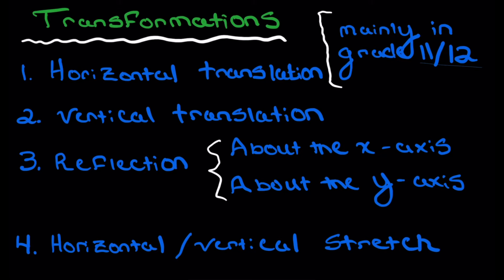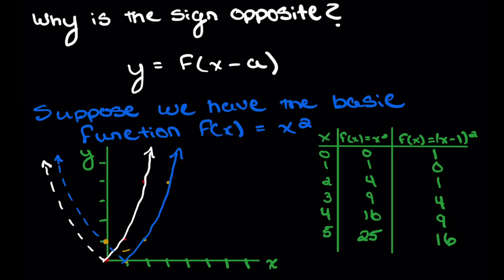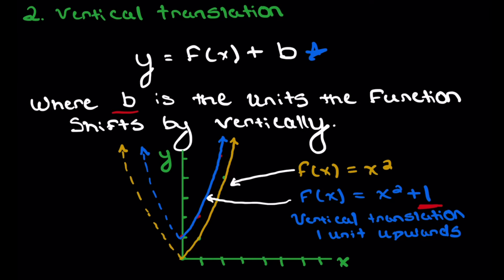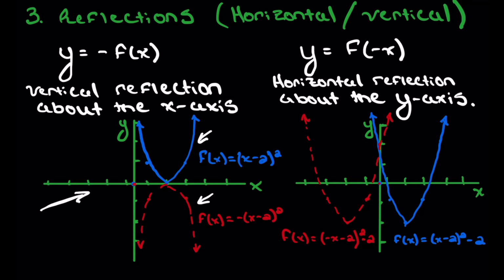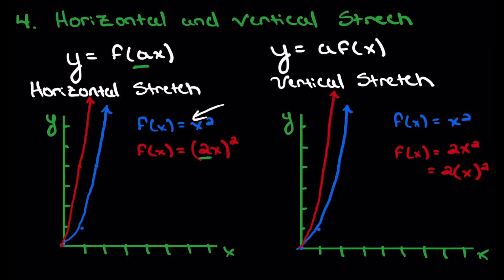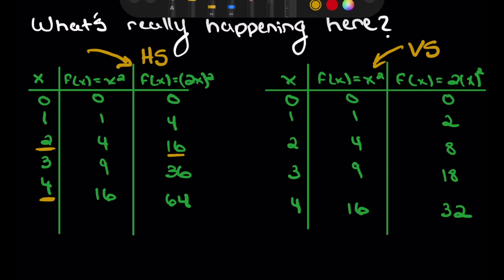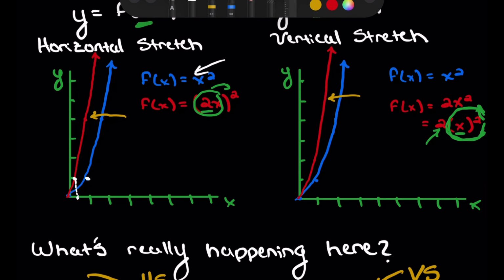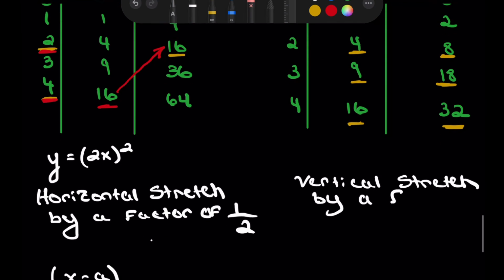Types of Transformations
There are multiple types of transformations. In this video they are explained by examples and definition.